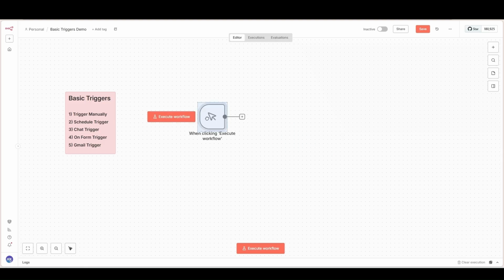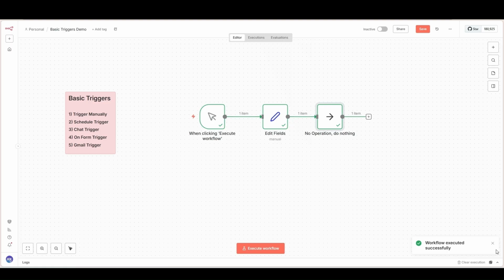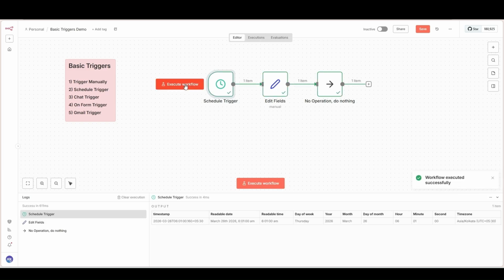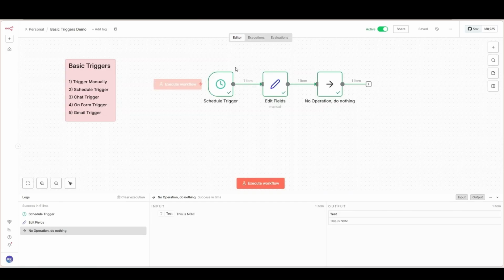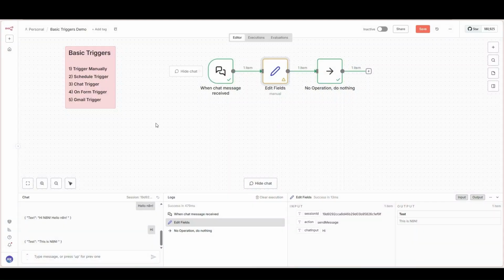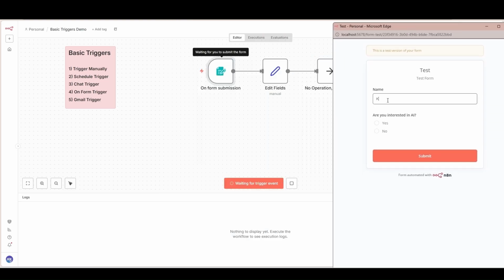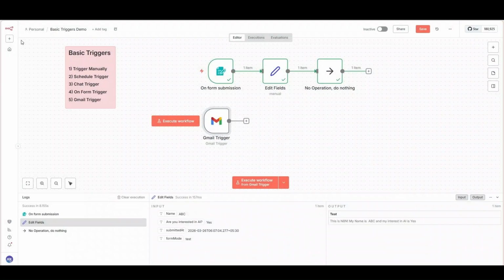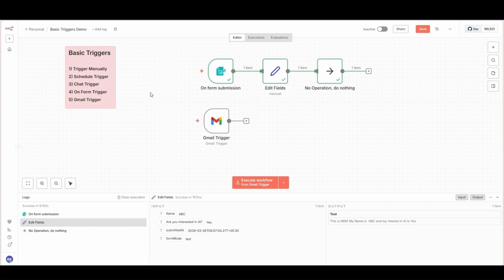AI Automation with n8n ( Day4 ) - n8n Triggers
🎯In this video, you learn about the fundamental triggers in n8n that act as the starting point for any automation workflow. @InquisitiveMinds-AI

       Manual Trigger
       Schedule Trigger
       Chat Trigger
       Form Trigger
       App-based Triggers (e.g., Gmail, Telegram)

🧠 Key Takeaway:
Triggers are the entry point of any automation. Choosing the right trigger depends on your use case: